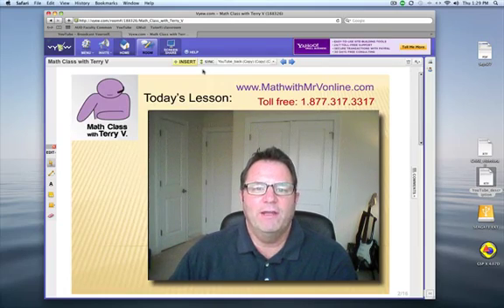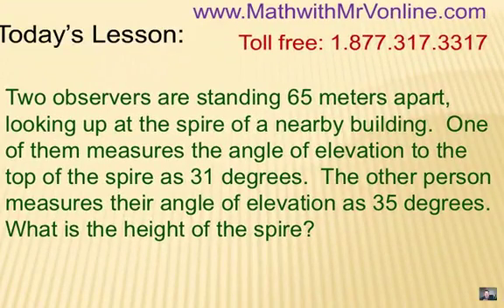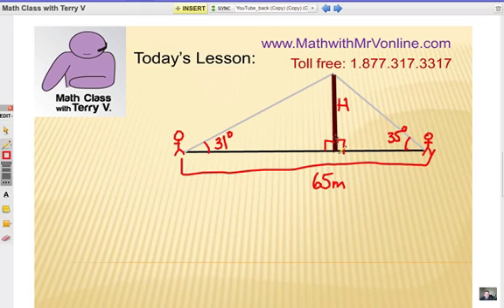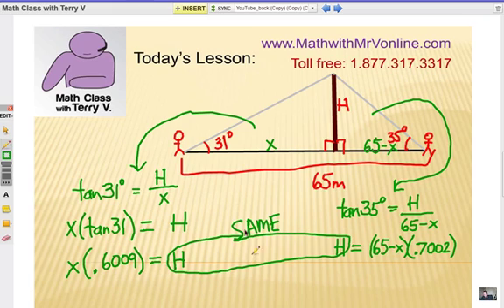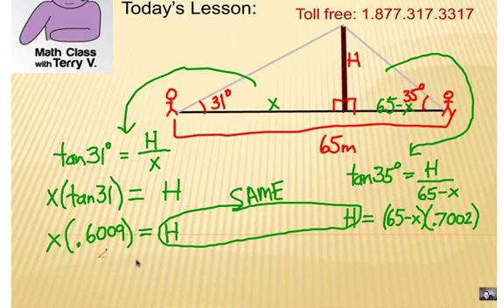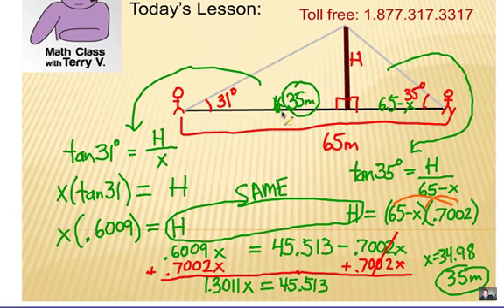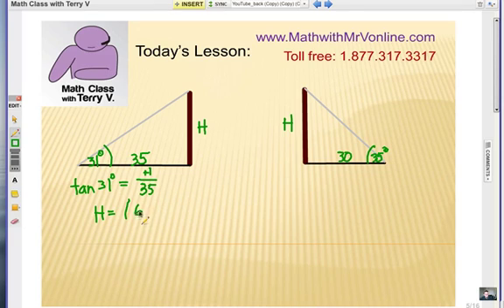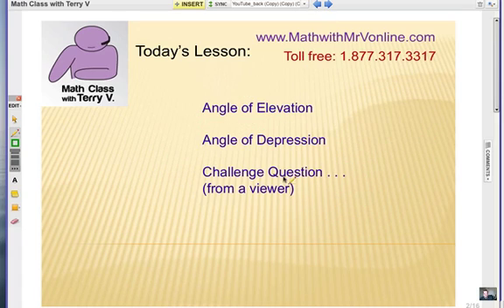Viewer Challenge: How to Find Angle of Elevation